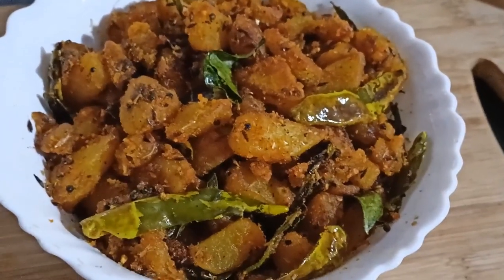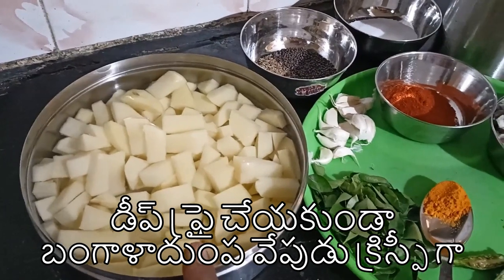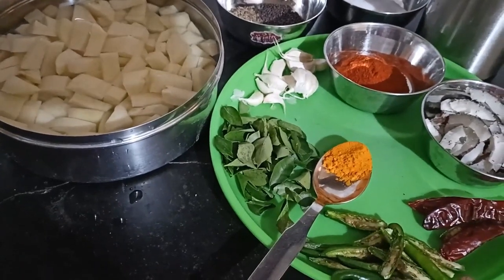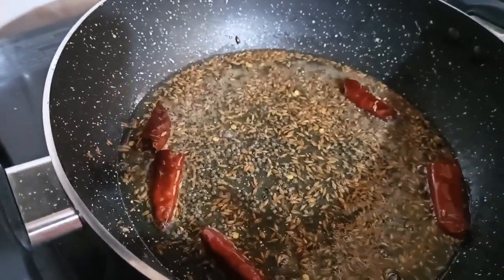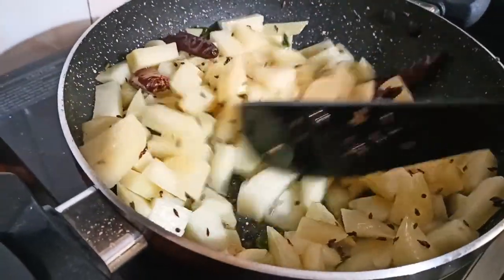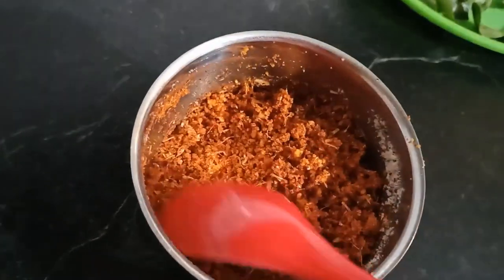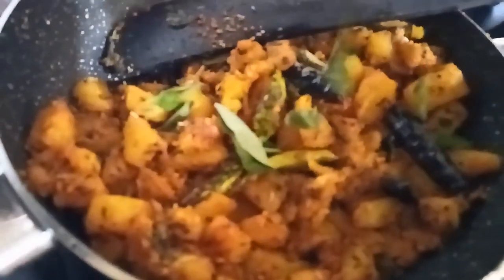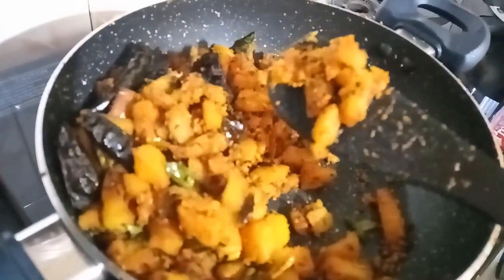డీప్ ఫ్రై చేయకుండా బంగాళాదుంప వేపుడు క్రిస్పీ గా టేస్టి గా రావాలంటే ఇలా ట్రై చేయండి, Aloo Fry.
Hi friends welcome to saiharshitha vlogs you tube channel our goal to create this channelis to reach the Recipe videos of Vegetarian,Non vegetarian Recipe Sweet Recipe Snacks And pickels Healthy Recipes with easy and simple techniques in ANDHARA style and funny videos please, subscribe my channel and like,comment,share, Please support
Saiharshitha Vlogs